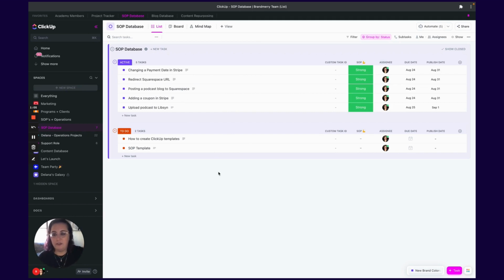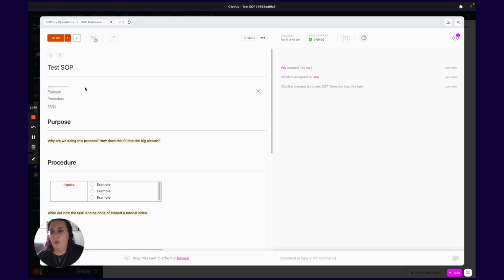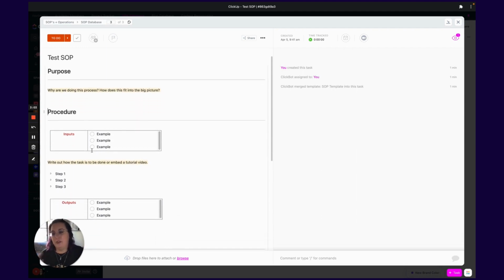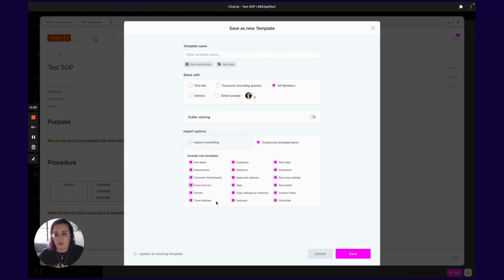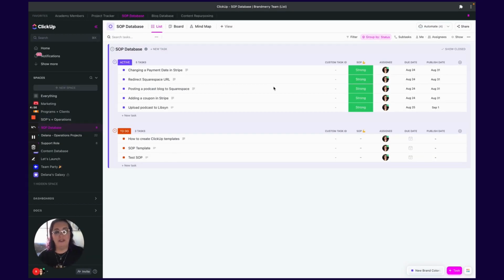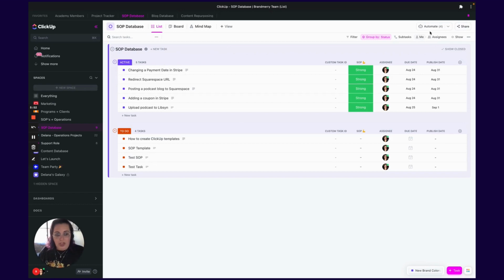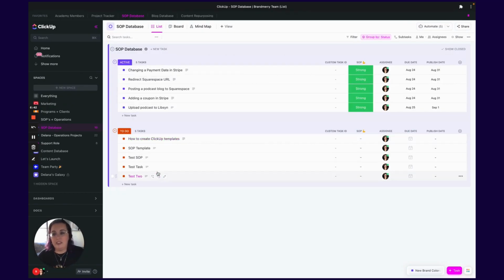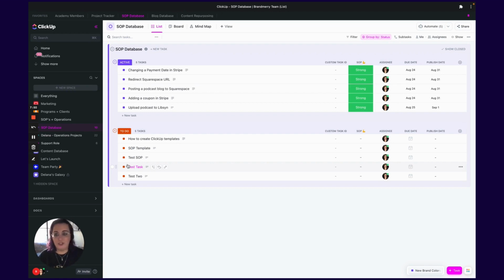How to Create and Use ClickUp Templates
If you're using ClickUp as a database or content workflow tracker (as you should be) then you might be adding the same content over and over to each new task.

There is an easier way to do things, my friend. And that is with a template. In this video, I'm showing you how to create a template in ClickUp and apply it to future tasks so the base content you need is already there ready for you to move forward with your project.

Need to audit your systems? Take the free quiz